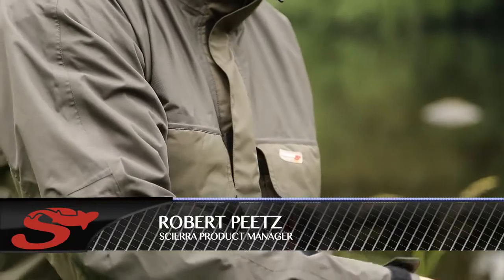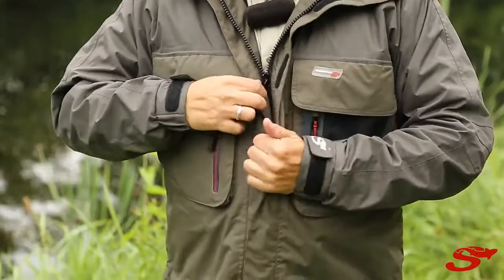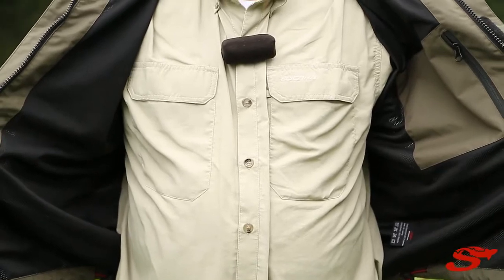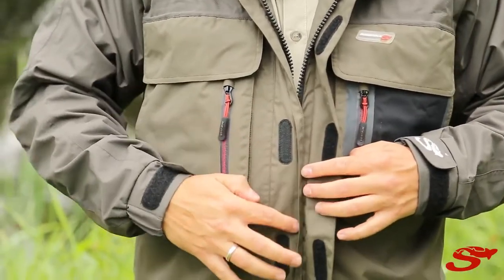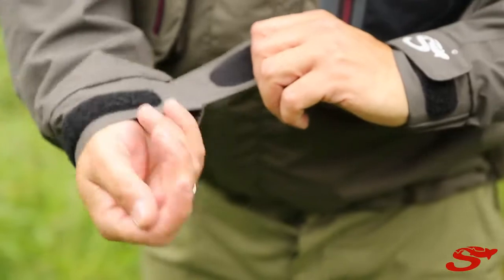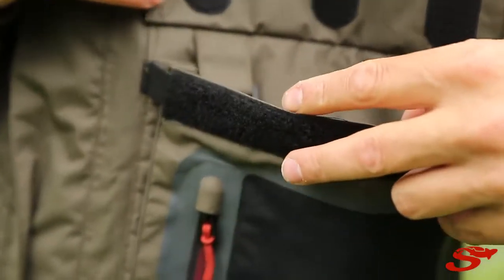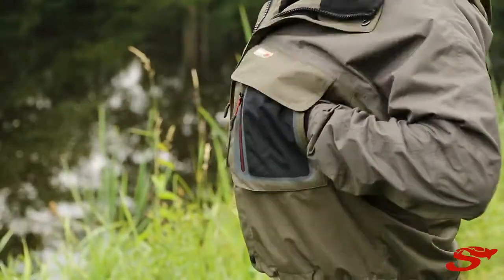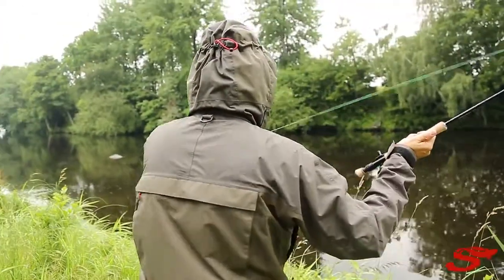Scierra Kenai Wading Jacket Scierra from Fishtec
The Scierra Kenai Wading Jacket is a well designed capable fly fishing jacket, and offers superb value for money.